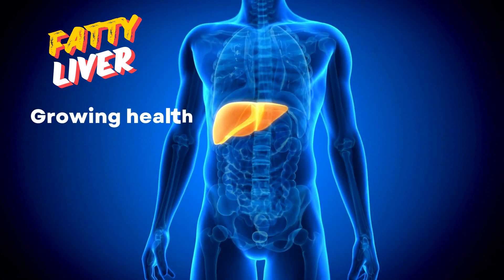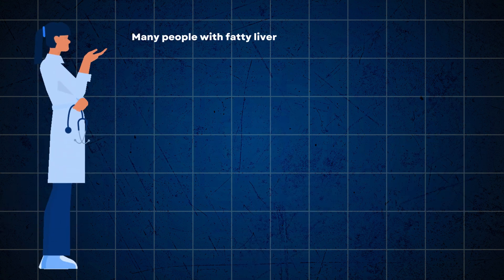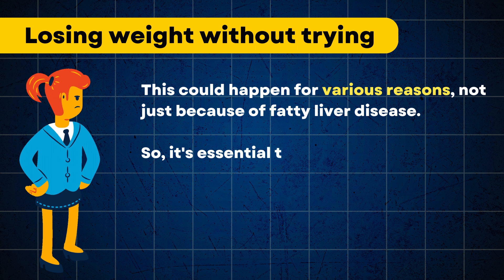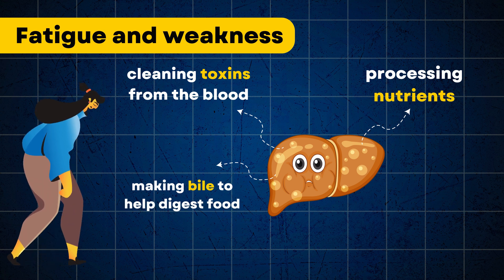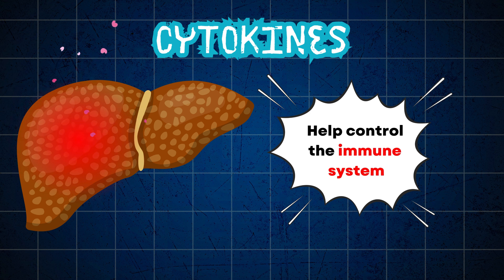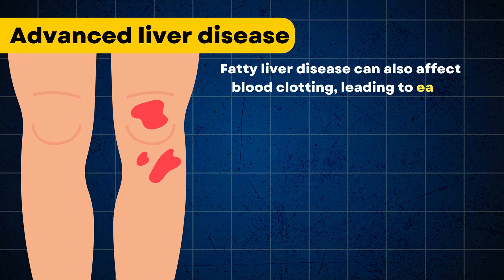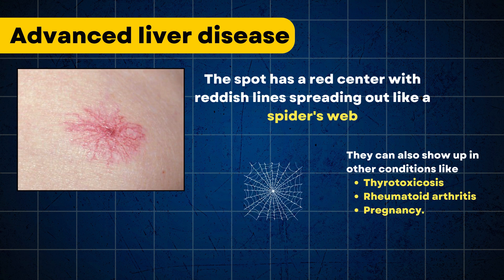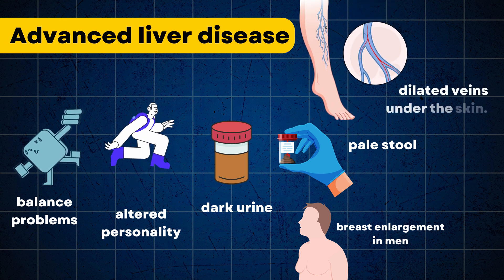Fatty Liver Symptoms | Early Signs of Fatty Liver Disease | Non Alcoholic Fatty Liver Disease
Fatty liver disease is a growing health concern worldwide, affecting many people globally. Nearly half of the world's population may have some form of liver problem, including fatty liver disease.
Detecting fatty liver disease early and making lifestyle changes, like maintaining a healthy weight and limiting alcohol, can help prevent or manage it.
Many people with fatty liver may not have symptoms, especially early on. Some may experience vague symptoms like abdominal pain and loss of appetite, mainly in the upper right abdomen.
Another important thing to consider is if you're losing weight without trying. This could happen for various reasons, not just because of fatty liver disease. So, it's essential to look out for other signs and symptoms along with unintentional weight loss.

Fatigue and weakness are common signs of fatty liver disease. When the liver is damaged, it can't do its job properly. This includes processing nutrients, cleaning toxins from the blood, and making bile to help digest food. When these functions are affected, it can throw off your body's balance of nutrients and energy, making you feel tired and weak.

Also, when too much fat builds up in liver cells, it can make them inflamed. This inflammation releases chemicals called cytokines, which help control the immune system. This can cause a widespread reaction in your body, leading to feelings of tiredness and other symptoms similar to the flu.

Advanced liver disease can cause fluid buildup in the abdomen which is called ascites. It can also cause muscle wasting, and jaundice or yellowing of the skin and eyes.
Fatty liver disease can also affect blood clotting, leading to easy bruising or bleeding, and cause spider angiomas which are web-like blood vessels on the skin.
The spot has a red center with reddish lines spreading out like a spider's web. These spots can appear in groups or alone, and they don't hurt. They can also show up in other conditions like Thyrotoxicosis, Rheumatoid arthritis, and Pregnancy.

Temporary neurological issues, like confusion and irritability, may occur due to toxins building up in the blood. In medical term it is called hepatic encephalopathy.
Other signs include balance problems, altered personality, dark urine, pale stool, breast enlargement in men, and dilated veins under the skin.

Decisions regarding the necessity of medical services and the appropriate healthcare interventions for a patient should be made solely by a licensed physician or qualified healthcare provider. For any inquiries regarding a medical condition, always consult a physician or other competent healthcare professional.